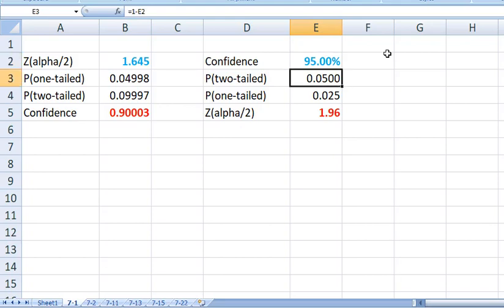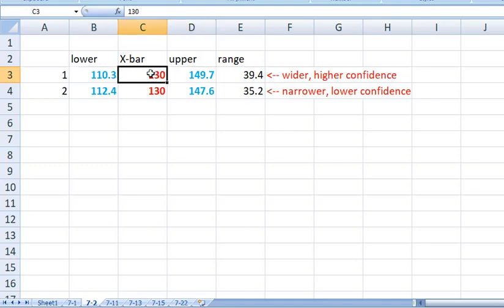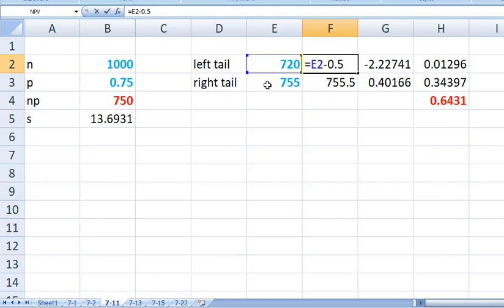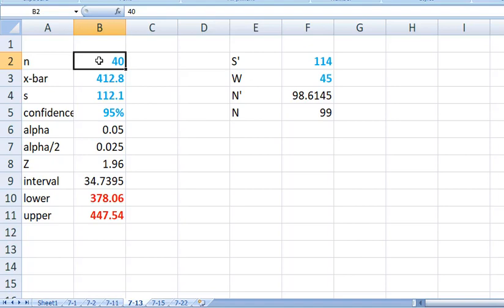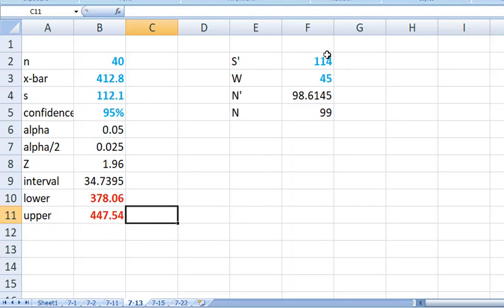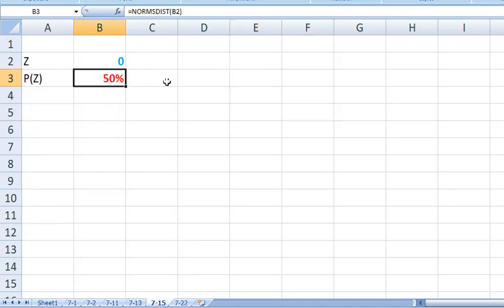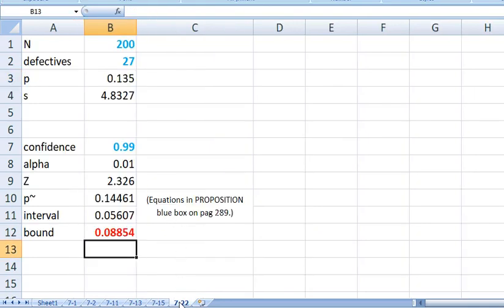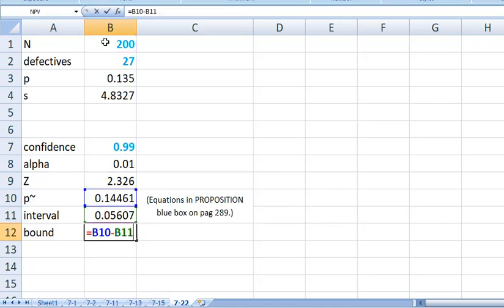STA3032 homework u09a1 tips